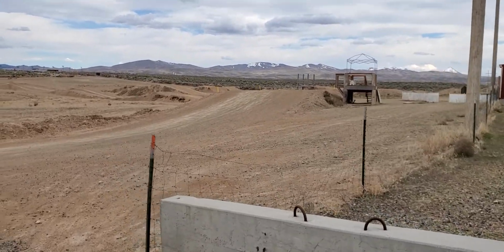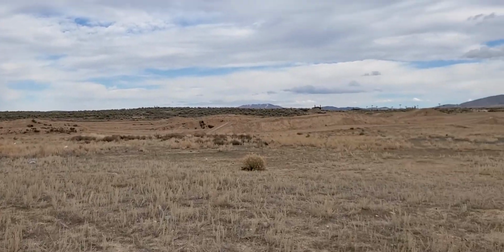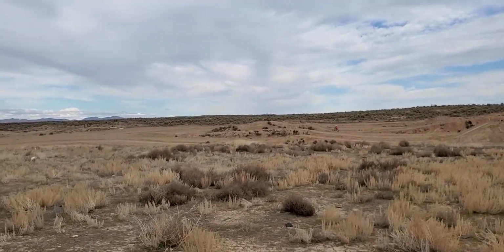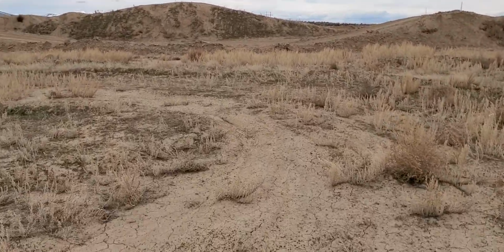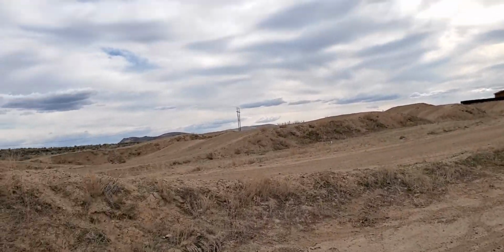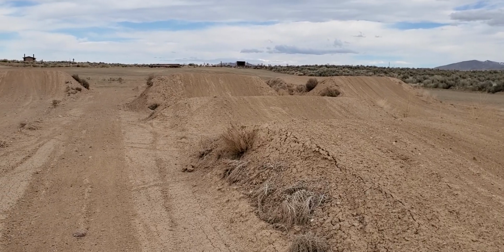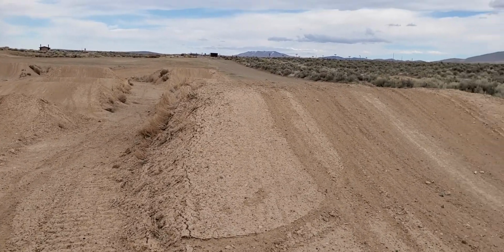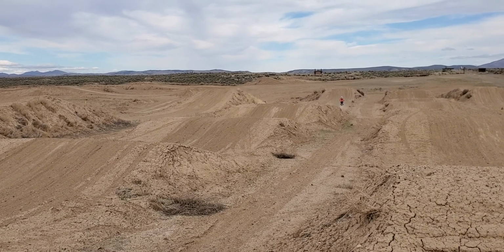GRMX track walk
Short walk around GRMX in Carlin. It has a motocross track with some huge table tops and step ups and a gnarly supercross track. Very impressed overall